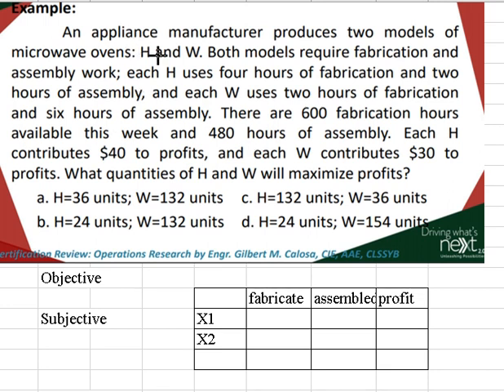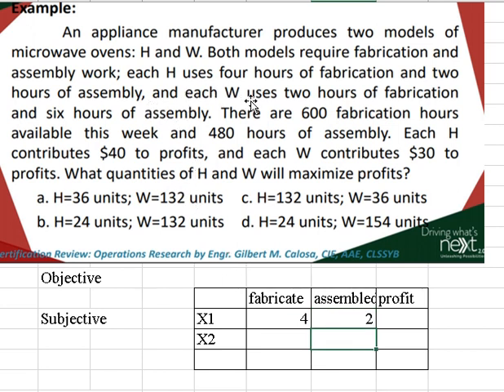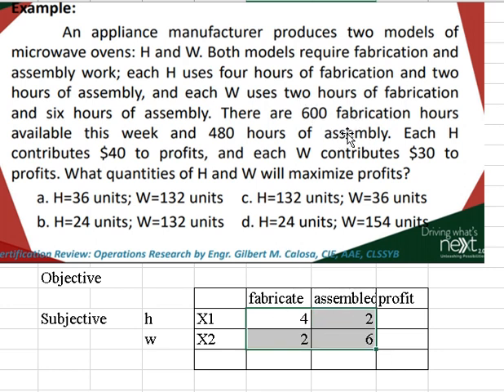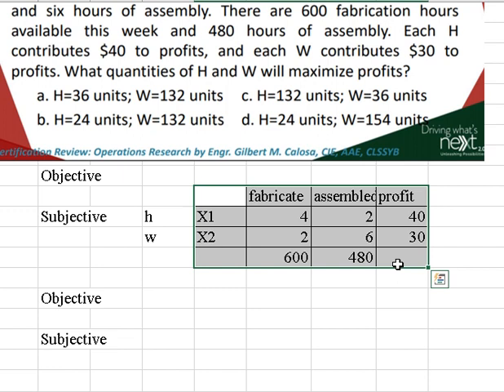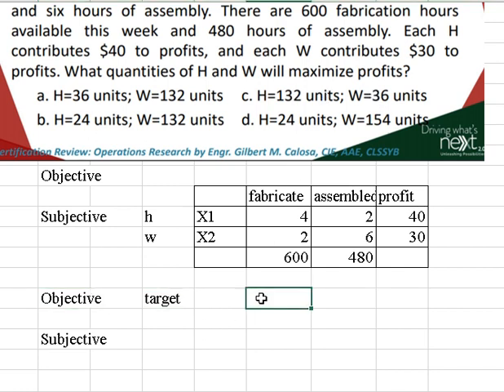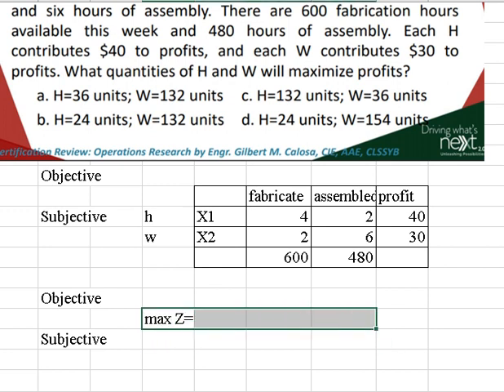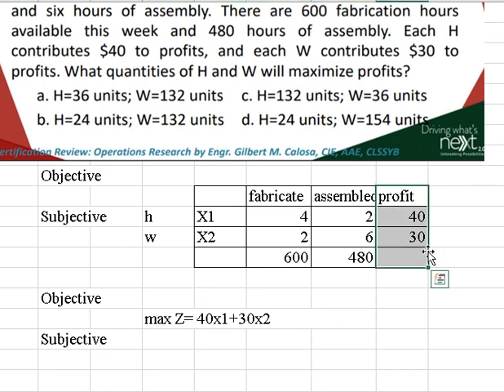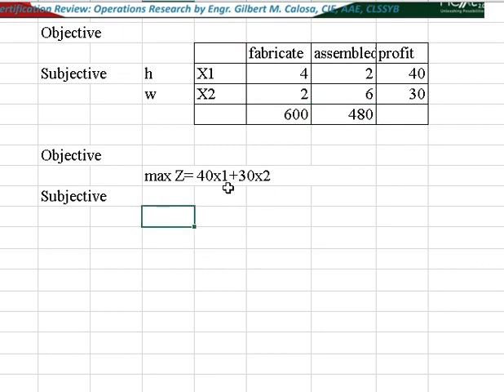Linear Programming Simplex 1